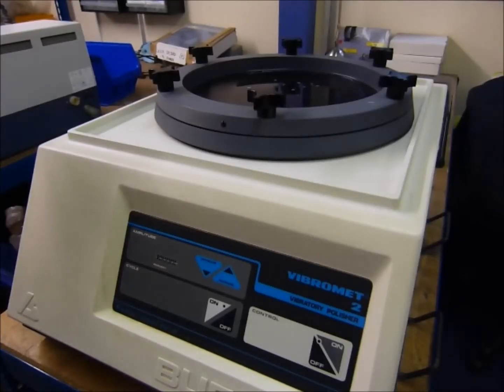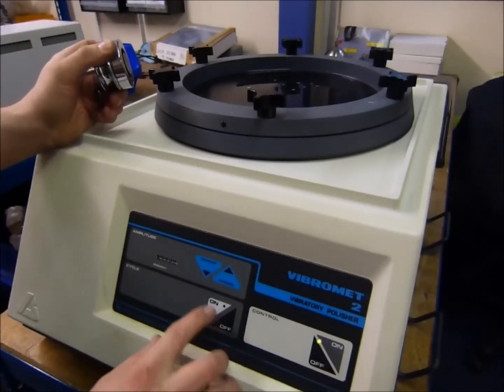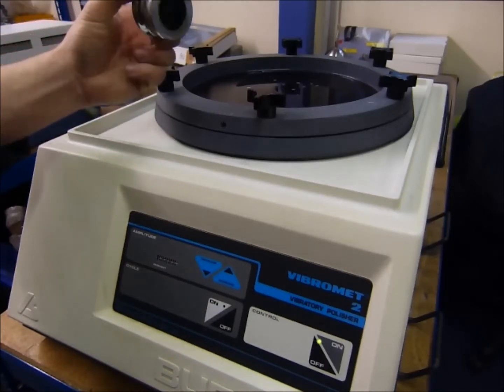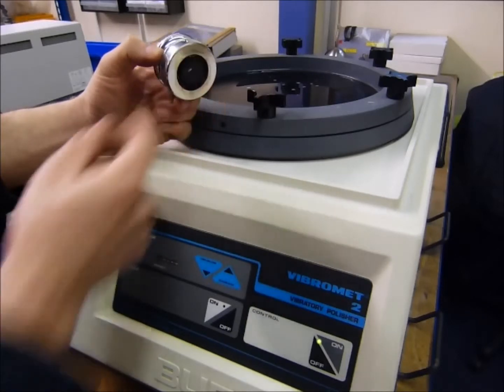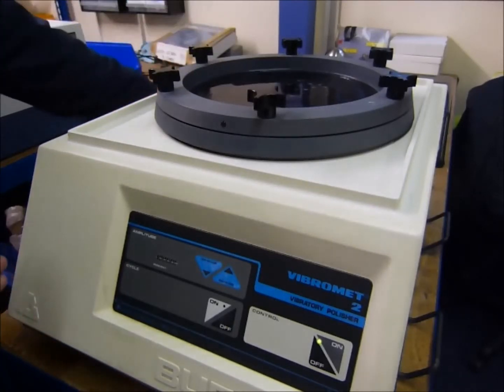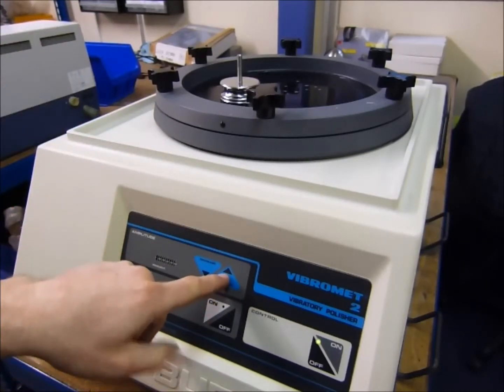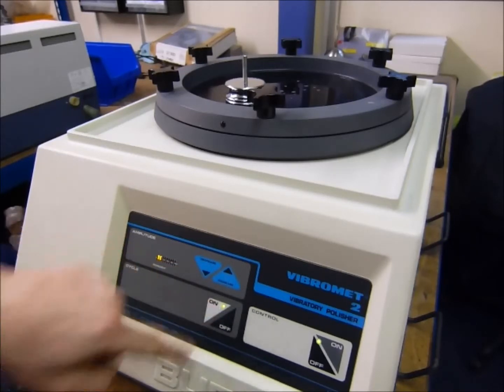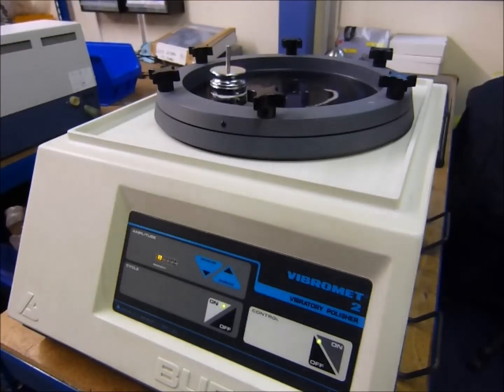Vibromet 2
This video shows how to set up and operate a Buehler Vibromet-2 Polisher.